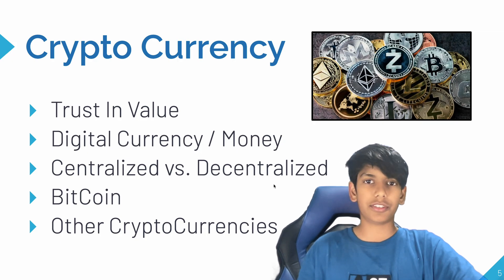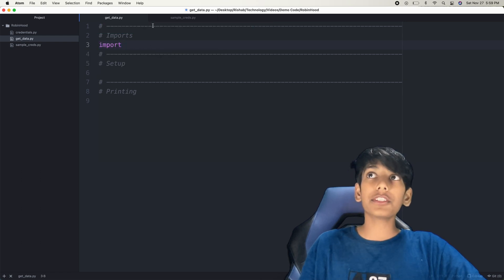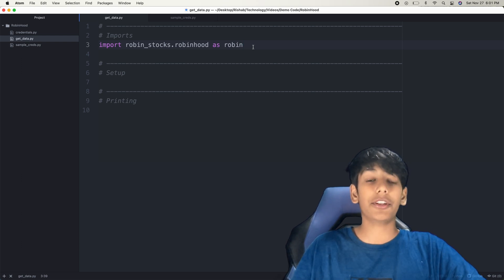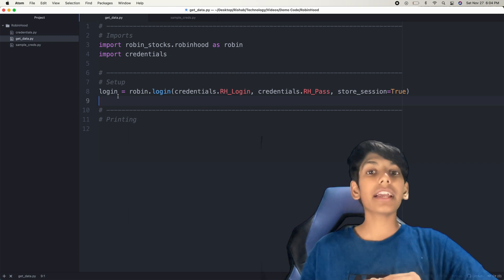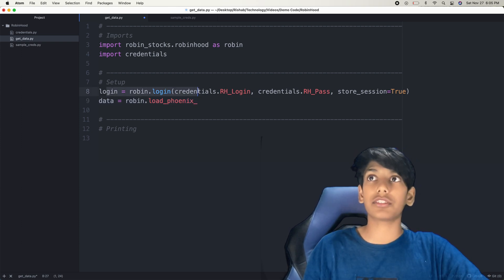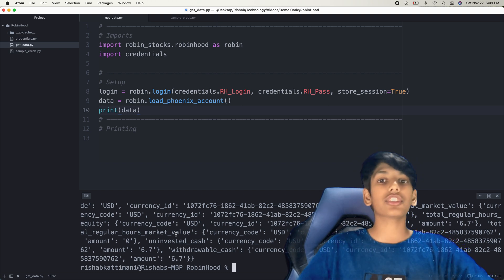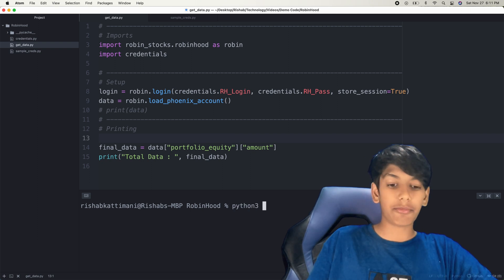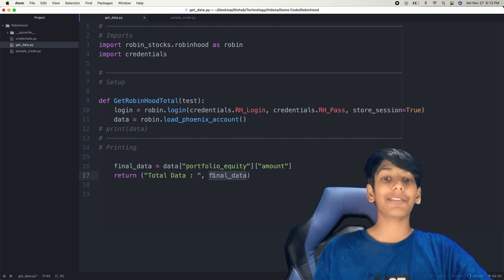Connecting RobinHood to Python | Crypto Series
✨OVERVIEW✨
In this super interesting and interactive video, we check out connecting RobinHood to Python. We use a module to see the total amount of money in our portfolio.

✨LINKS✨